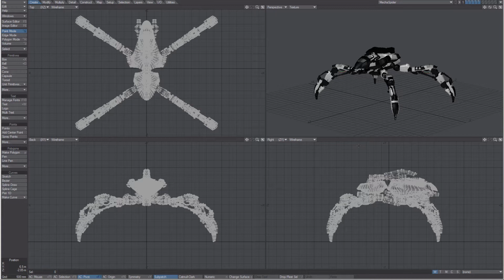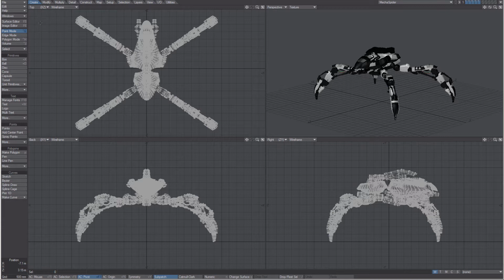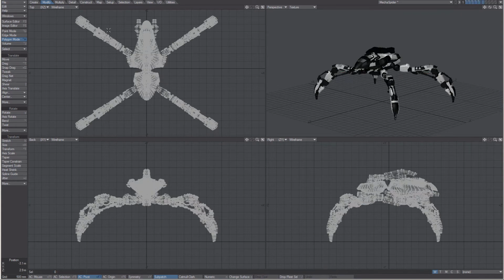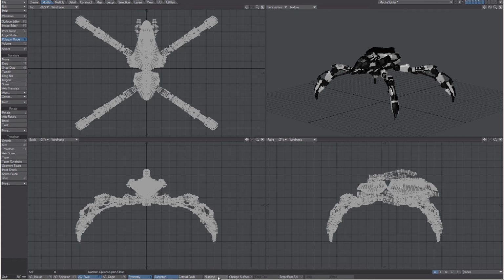Quick Start Video: Modeler Interface in LightWave 3D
Deuce Bennett helps you get started in LightWave 2015 with a quick run through of the LightWave 3D interface.